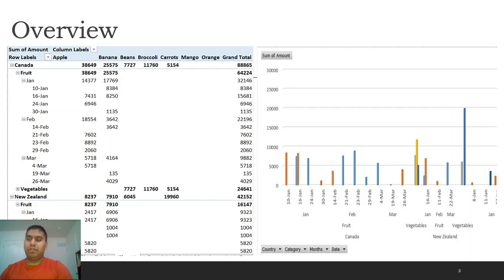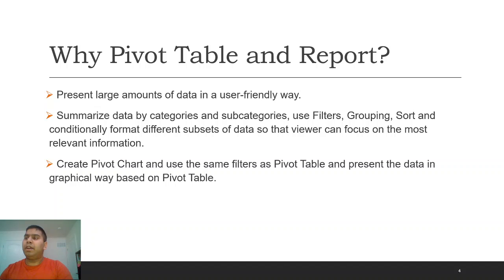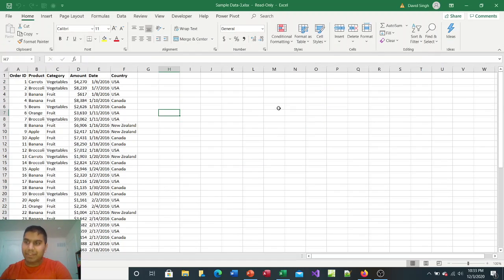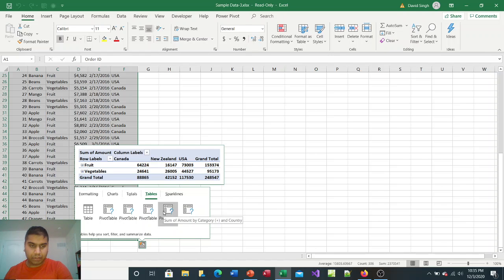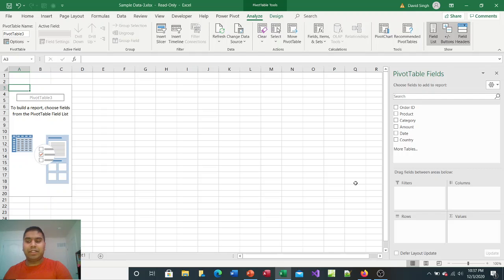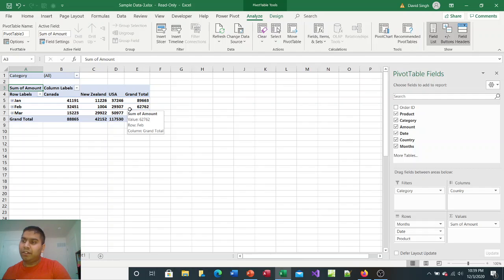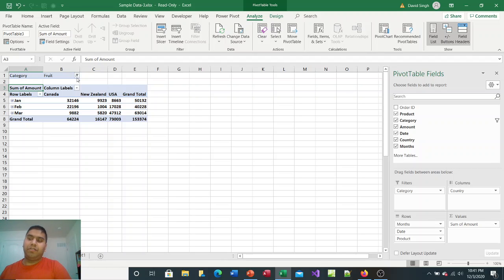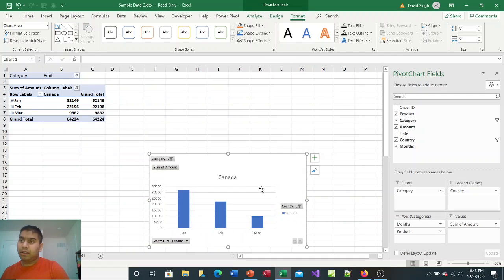Learn: Pivot Table and Pivot Report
Session Topic : Learning Pivot Table and Pivot report

Trainer/Speaker : David Singh